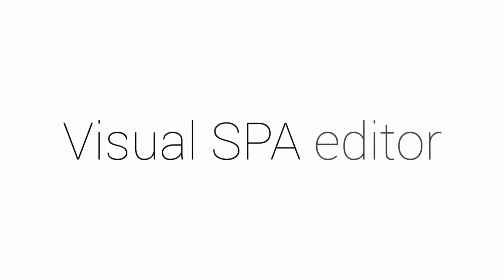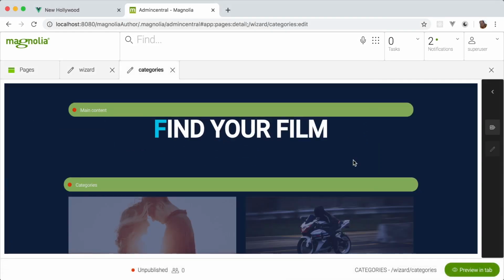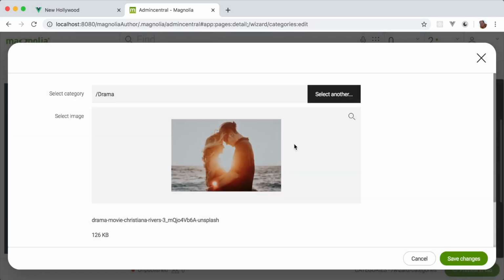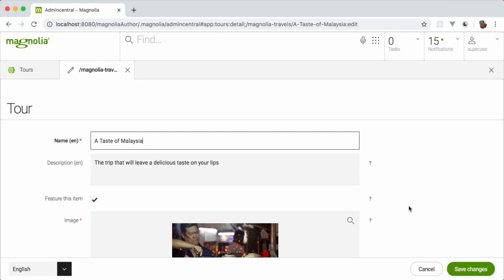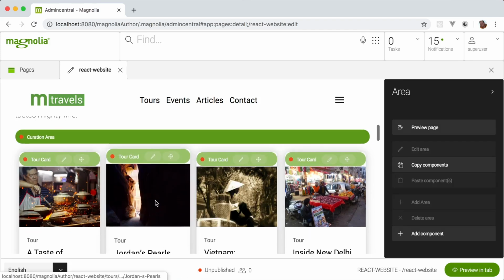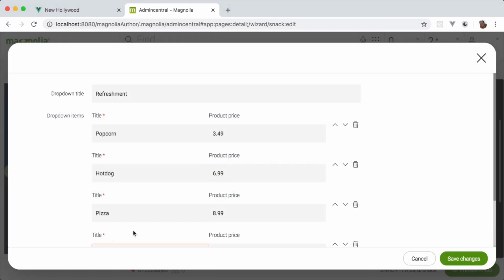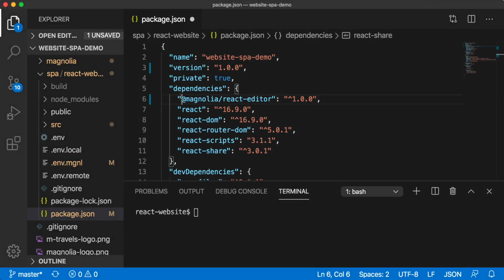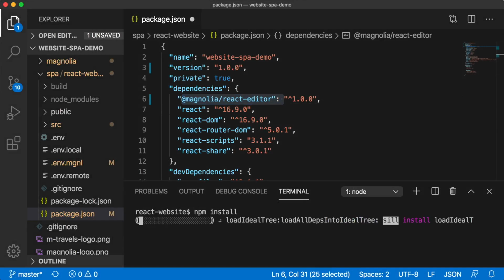Magnolia Visual SPA Editor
Create amazing customer experiences in headless projects. The Magnolia Visual SPA Editor gives marketers the autonomy to edit all layout and content, and preview any SPA experience in-context. Just how they edit websites.